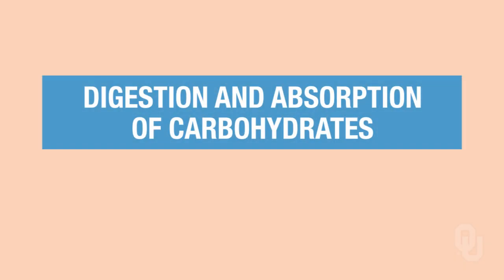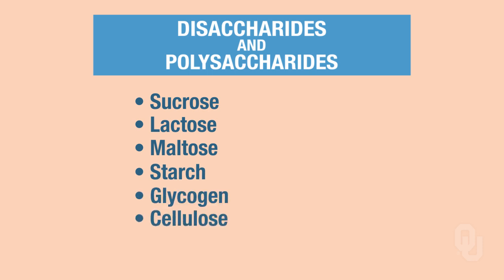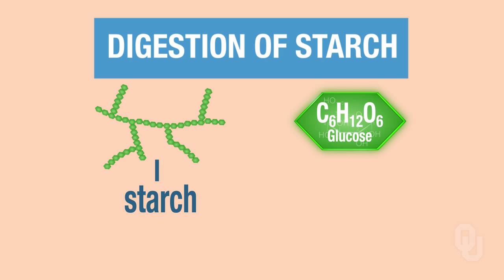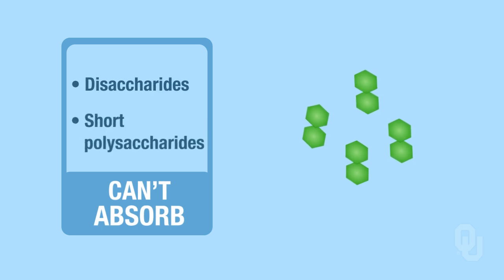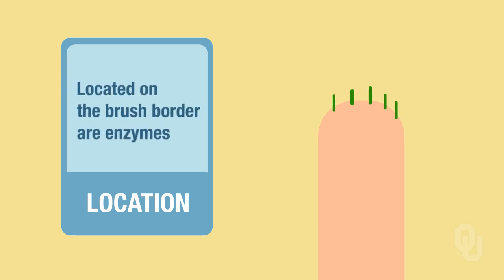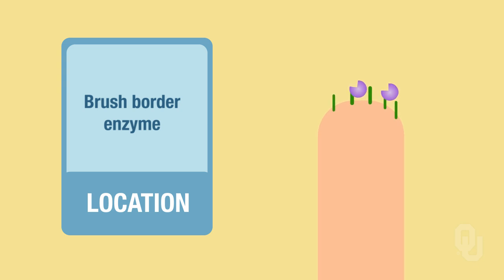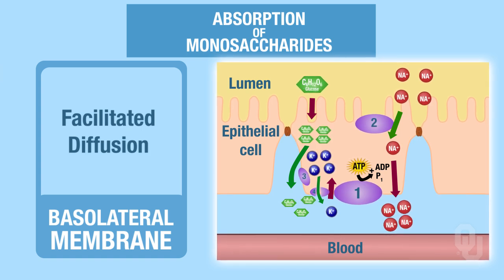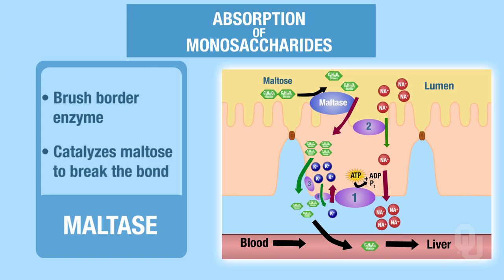Human Physiology - Carbohydrates Digestion and Absorption